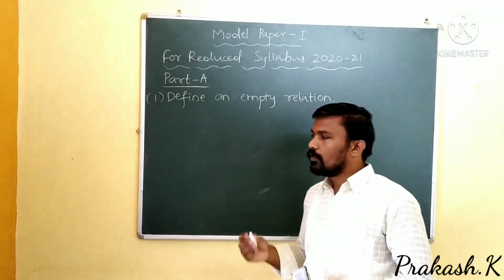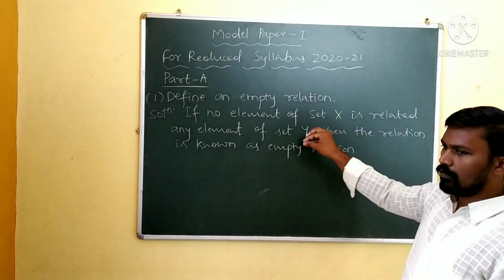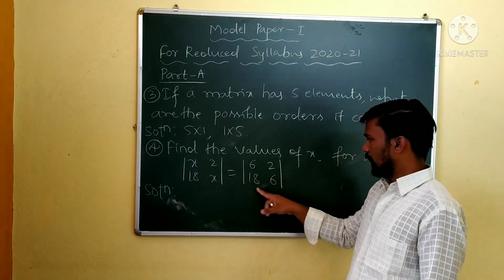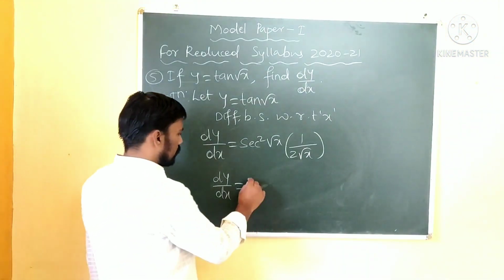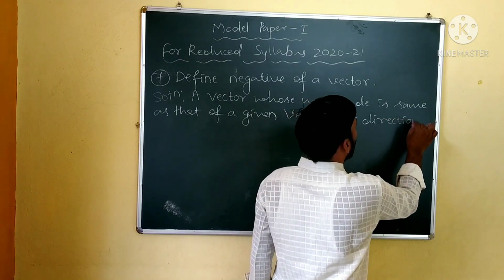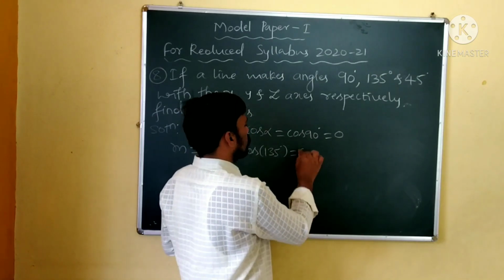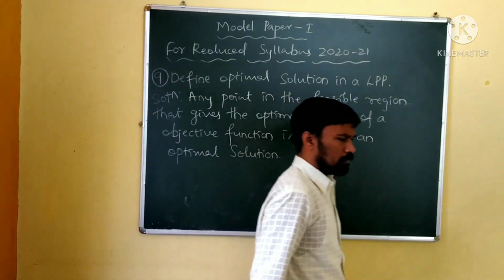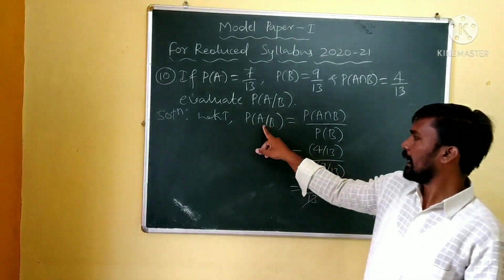PU board 2nd PUC maths model question paper-1 solution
PU board 2nd PUC mathematics model question paper-1 solution according to reduced syllabus.

In this video,I have solved one mark questions from 1st model question paper.